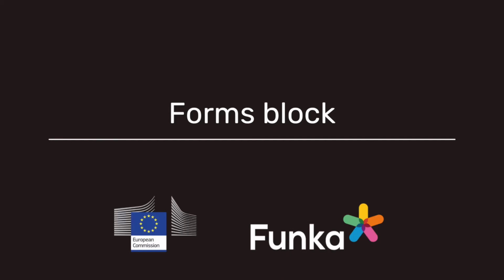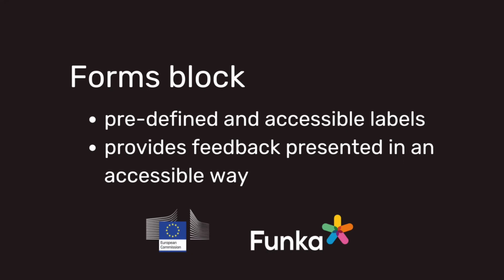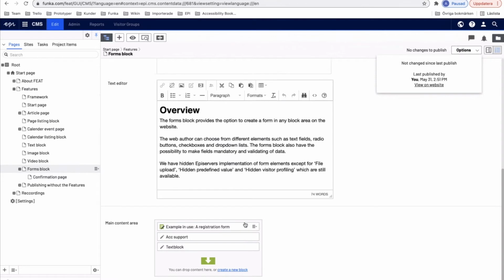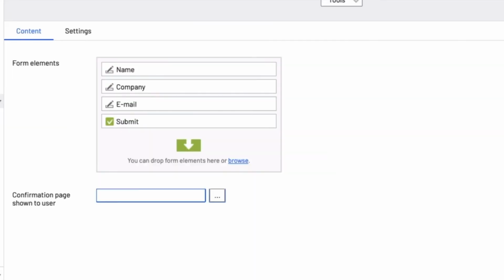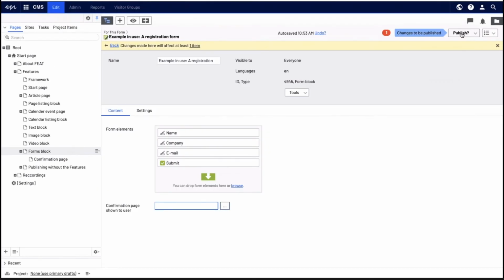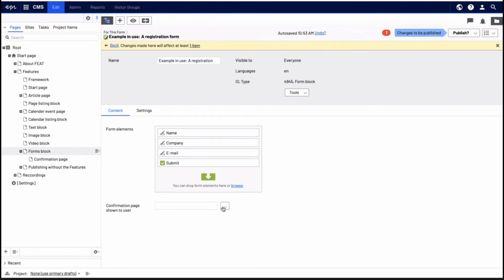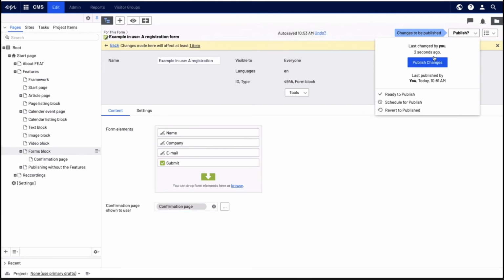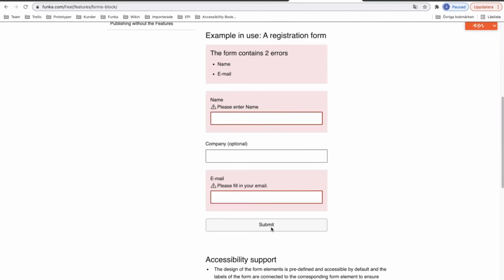The Forms block feature - We4Authors FEAT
This FEAT feature lets you create an accessible-by-default form block for your website. The video is captioned in English.

You can learn more about the We4Authors FEAT project on the